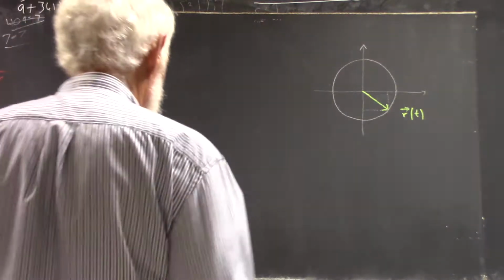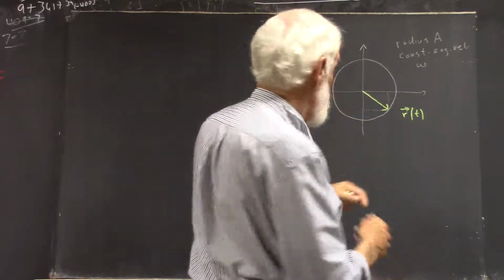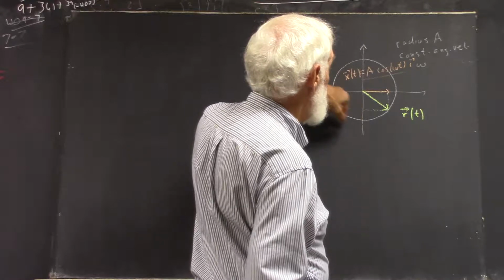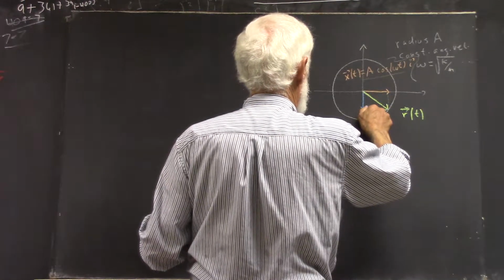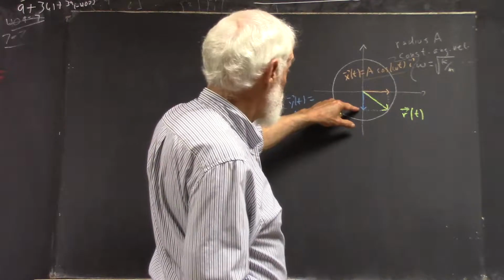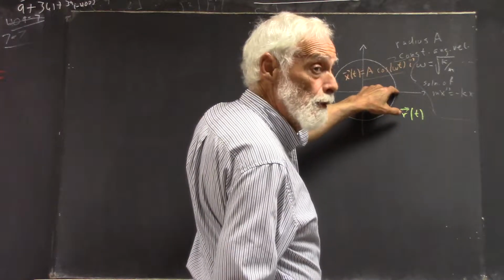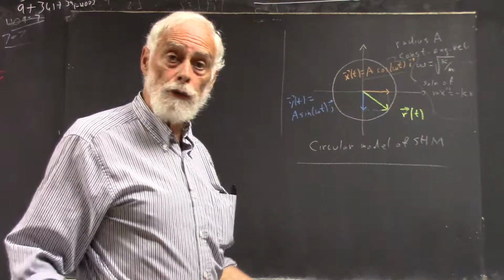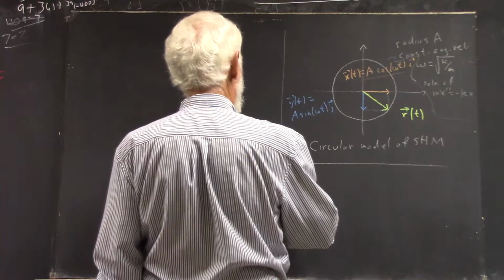daguniv 4340 circular model of simple harmonic motion 7